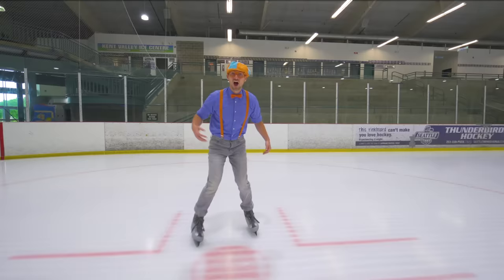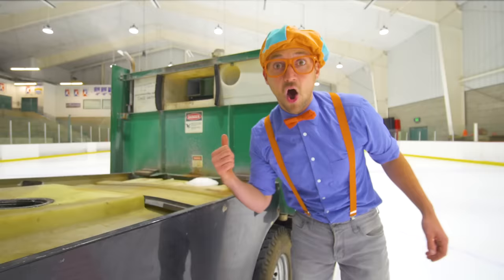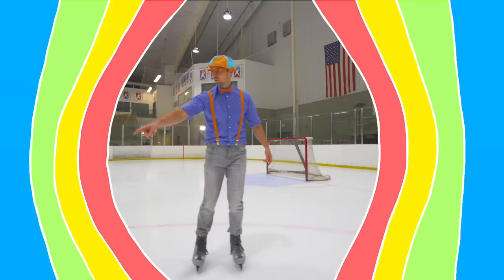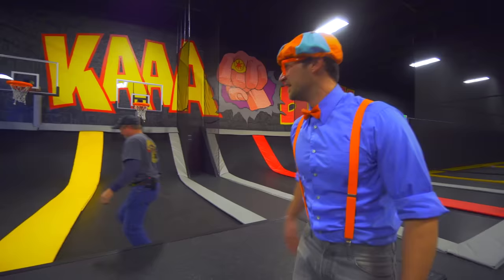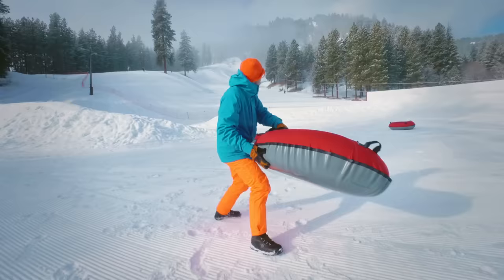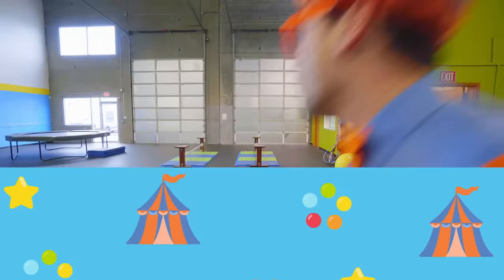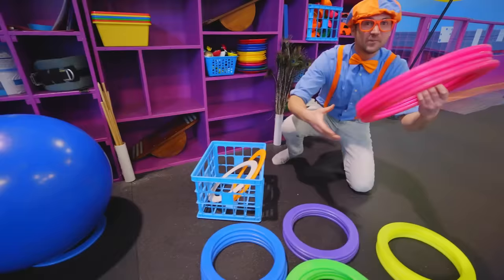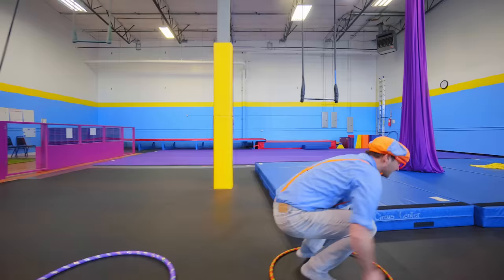Blippi Visits The Ice Rink + More Blippi Videos For Toddlers | Educational Videos For Kids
Blippi skates on the ice rink and learns about the Zamboni and the sport of Hockey. Bundle up with Blippi in this educational video for toddlers where Blippi will help your child learn numbers, learn colors, learn shapes and more! This Blippi Zamboni video and the Blippi Hockey at the ice rink video will entertain and educate them.